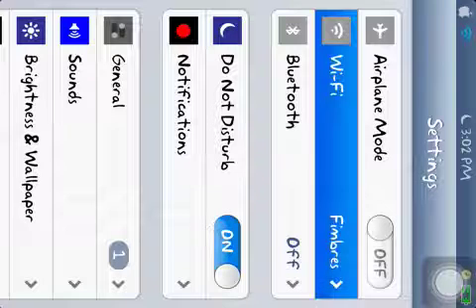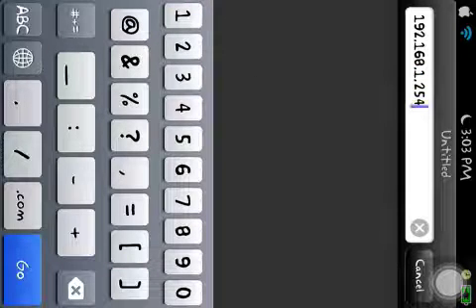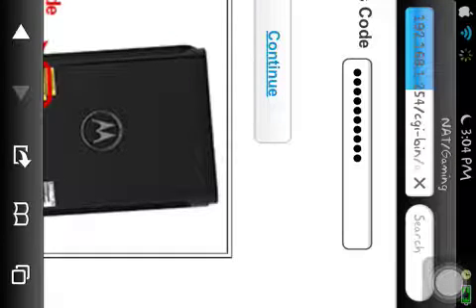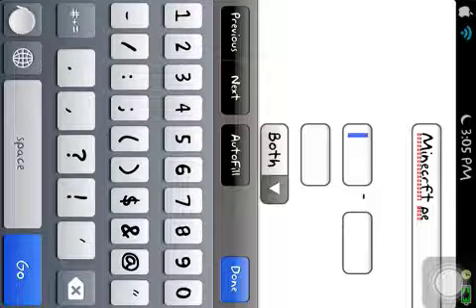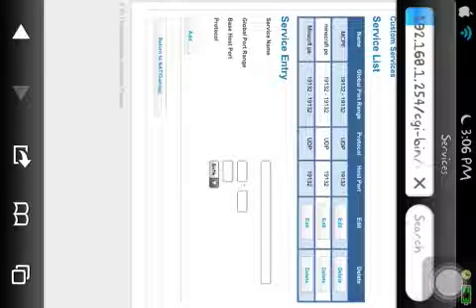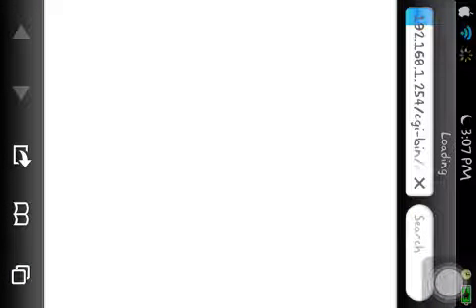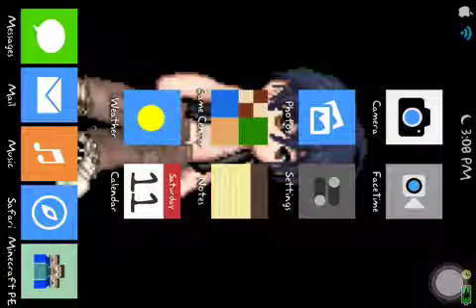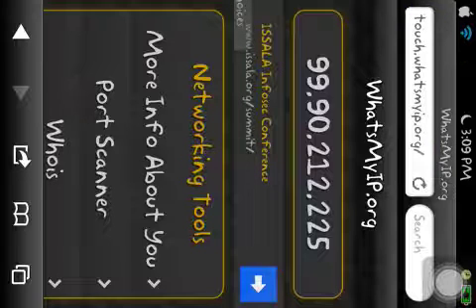How to make a AT&T Motorola Mcpe Server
Hey Guys today I am Goin to Show You Guy how to make a AT&T Motorola Server

Kik
Fancypumpkin..bp..